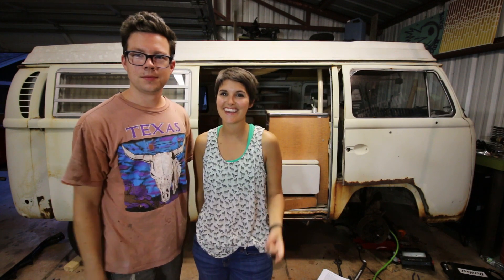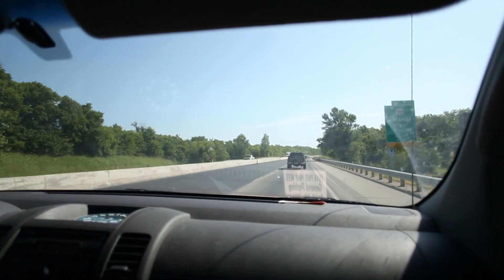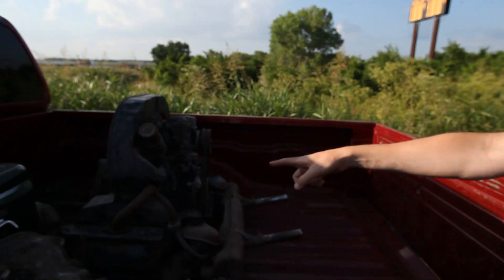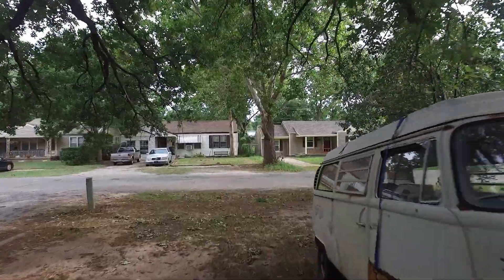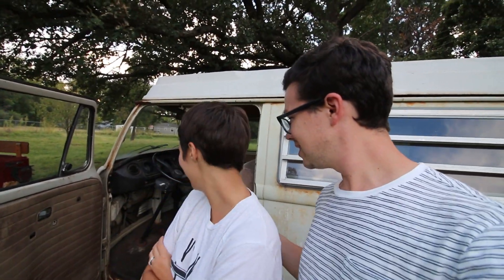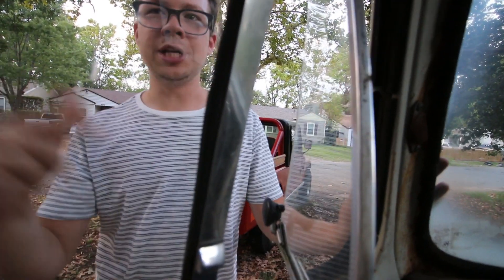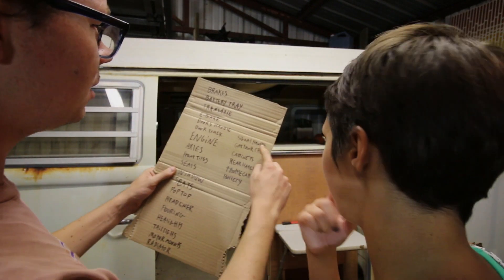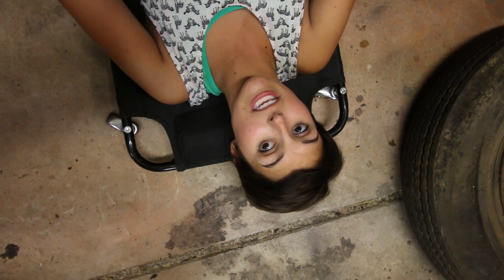VW Camper Bus Rescue and Restoration | Underwood Garage 1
Join my wife and I as we do our best to get this old VW camper bus back on the road.

We hope to do some travelling in it once it is restored and roadworthy.

If you have not seen our first VW bus rebuild and road trip check it out

Shirts are gone!